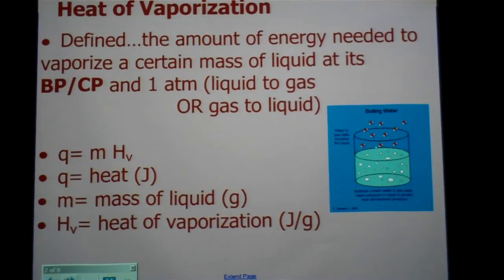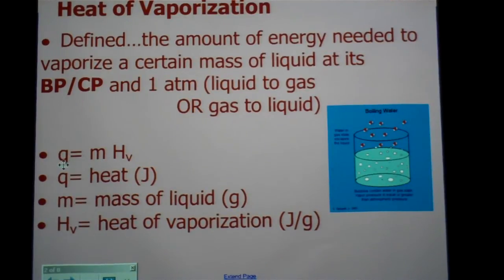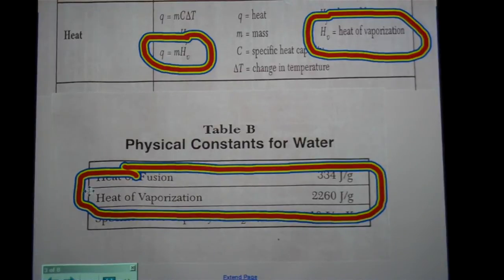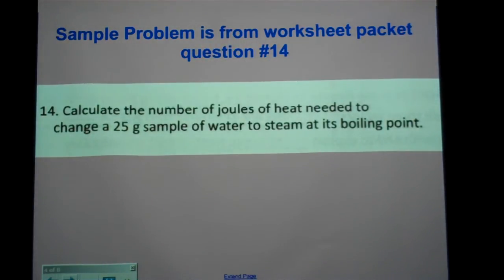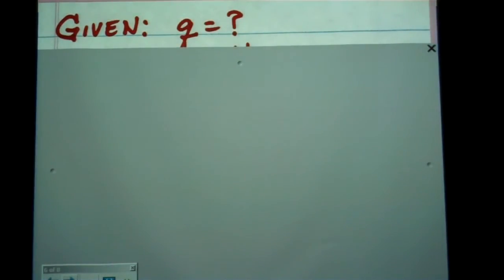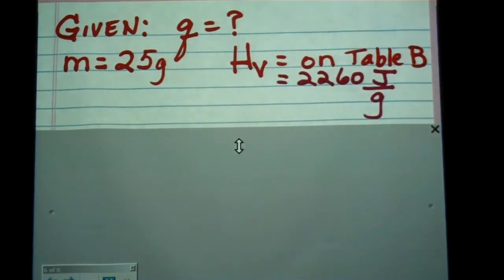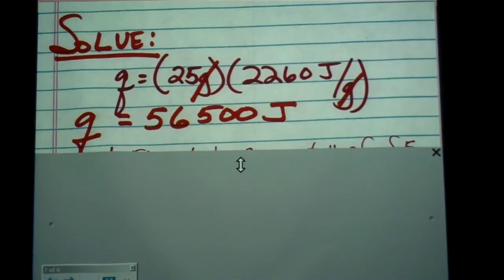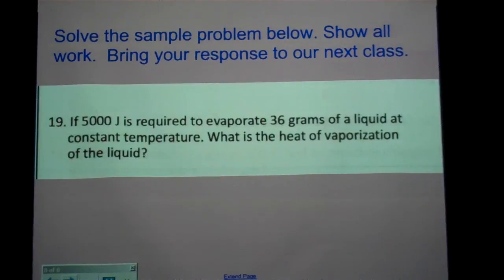heat of vaporization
Sample problem for heat of vaporization